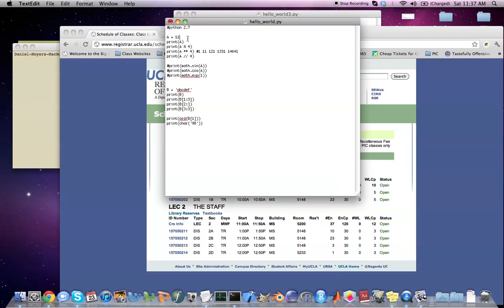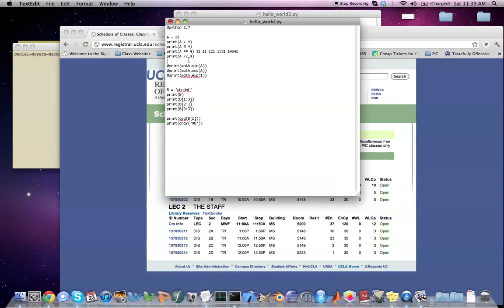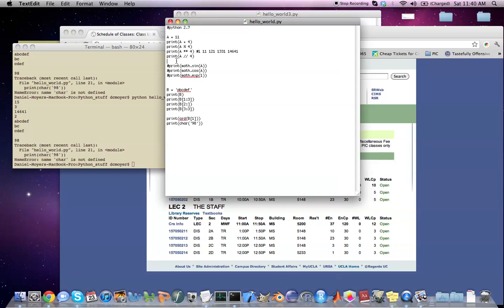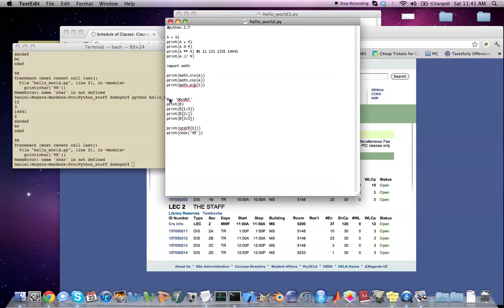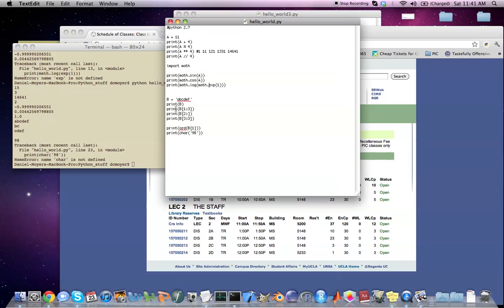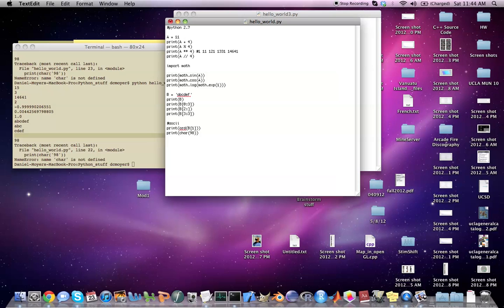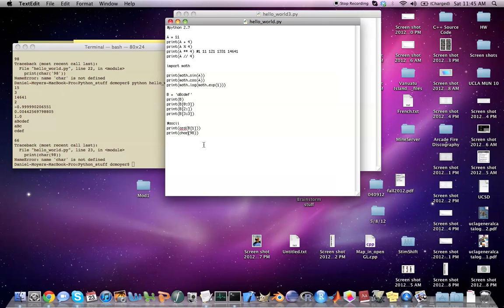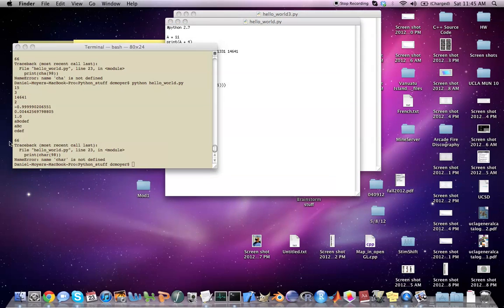Summer Python Video 4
Yee.

also, it's chr(98)